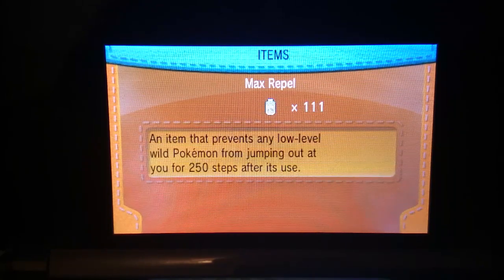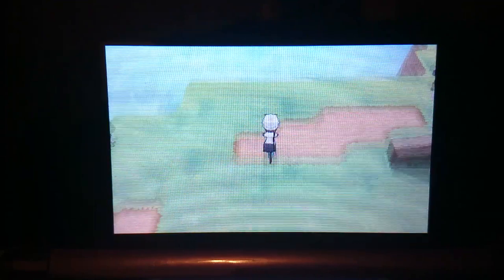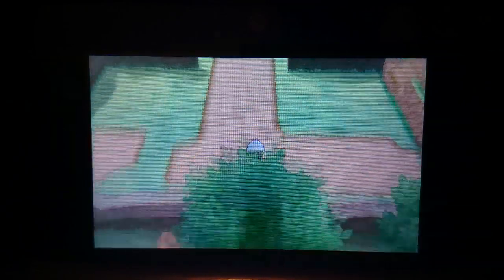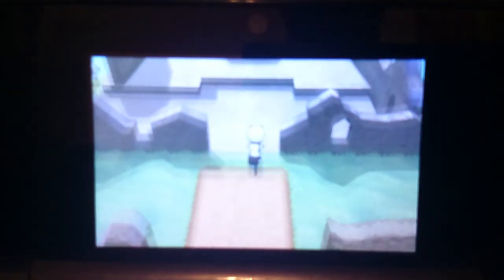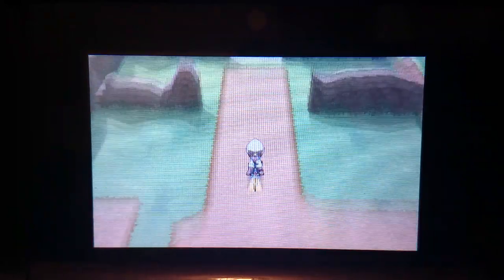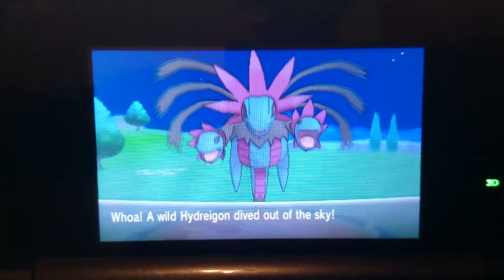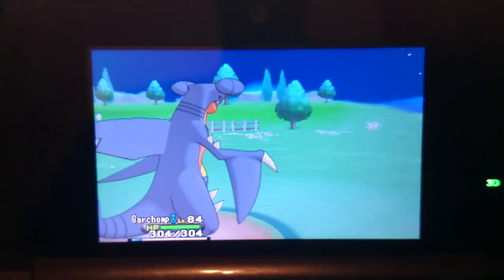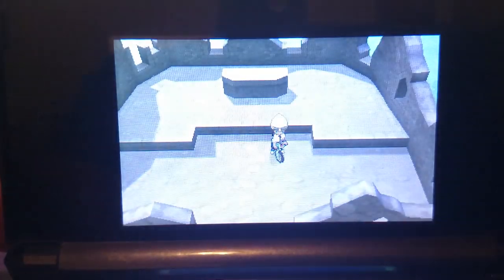Where/How to find Hydreigon/Skarmory and Fearow in Pokémon X and Y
I thought I'd make this quick tutorial because I couldn't find the damned thing myself at first.